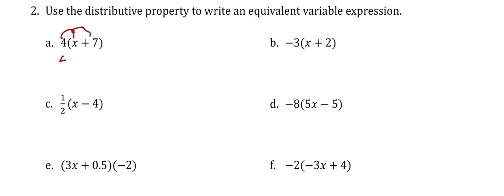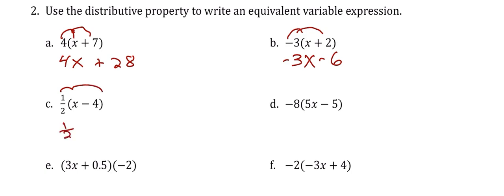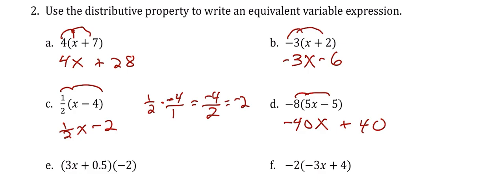Pre-Algebra Lesson 5 Problem 2